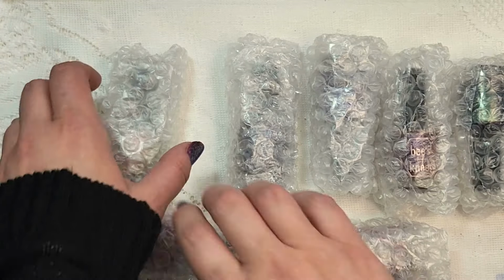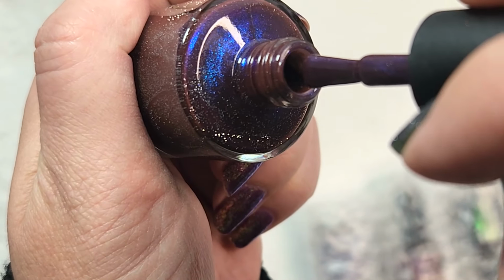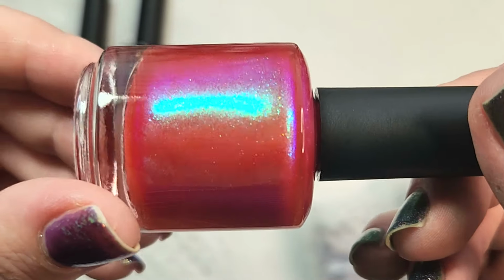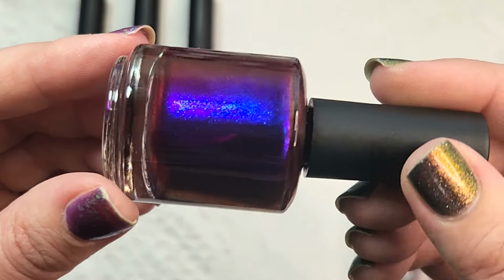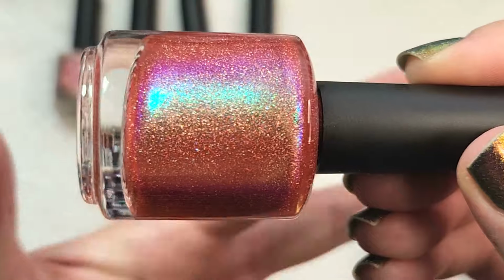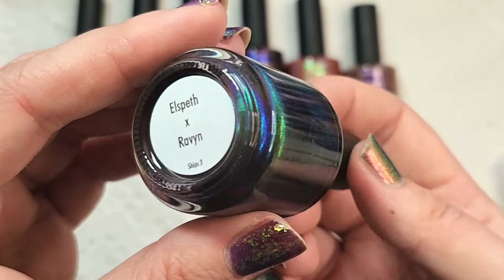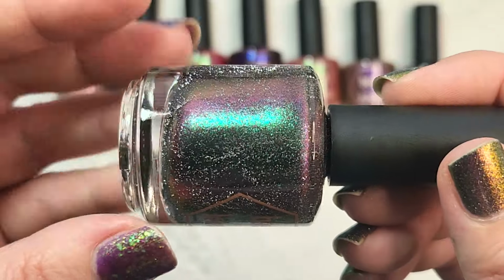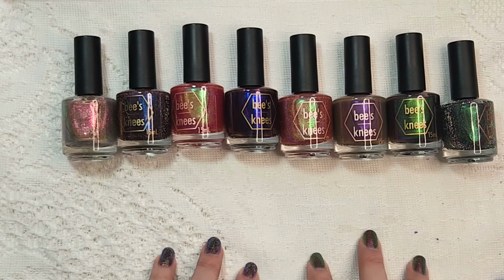BKL Haul from June Overpours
I have more Bee's Knees to share! I got some polishes from their overpour sale in June, so let's see what I got!

On my nails: Left hand: Emily de Molly - An Ode to No-one. Right Hand: BKL - Our Love Spans Across Stars and Worlds